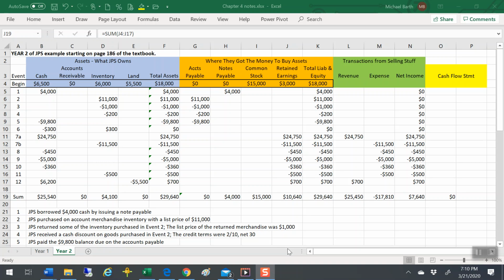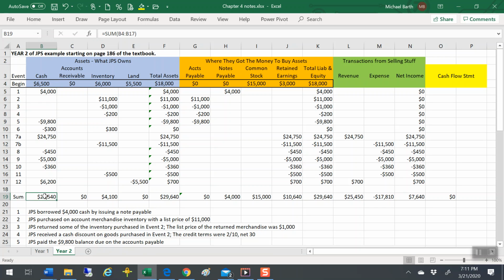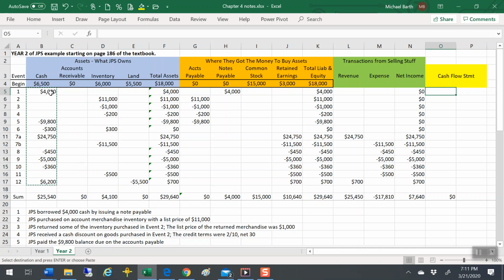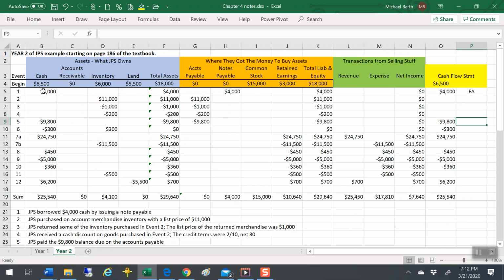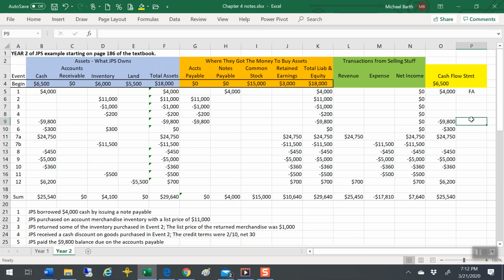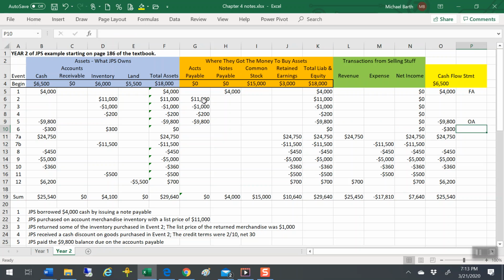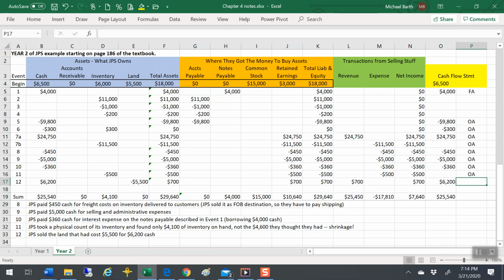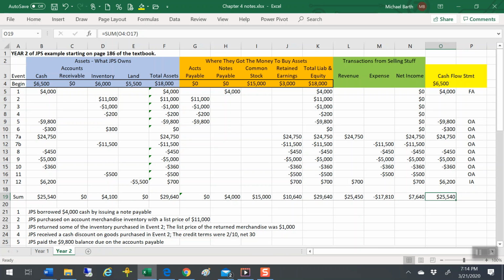JPS Year 2 Part 3 from Chapter 4 of MH textbook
This is Part 3 of 3 for Year 2 of the JPS example from Chapter 4 of the Edmonds/Olds textbook